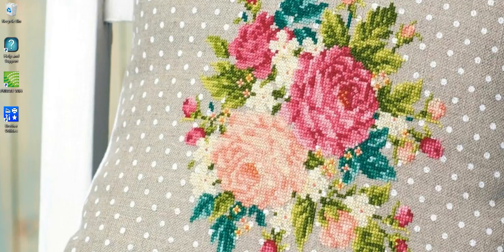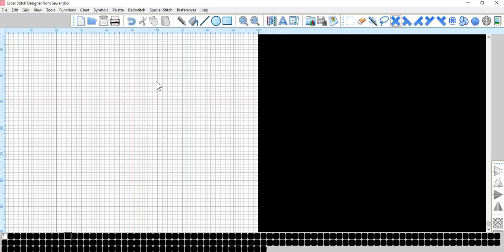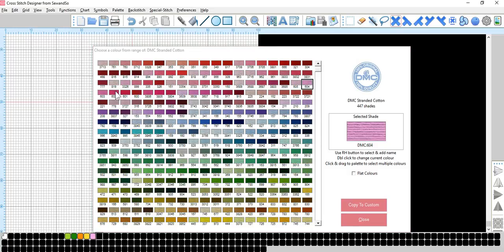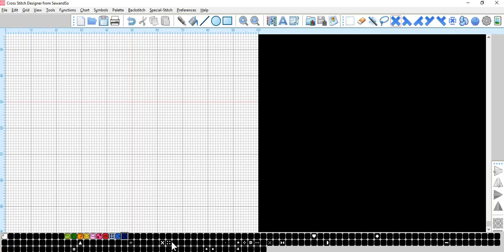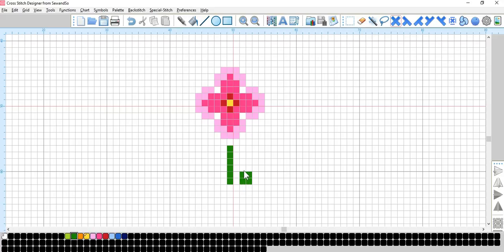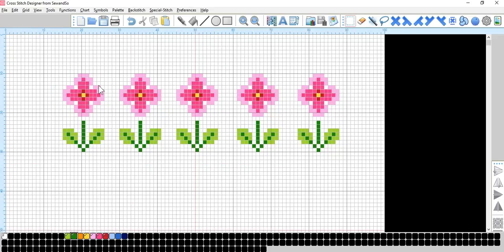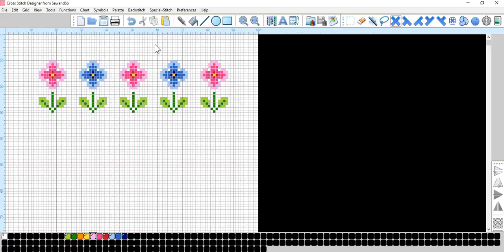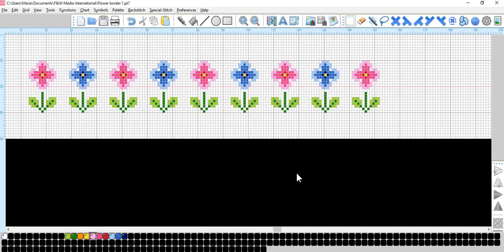Maria Diaz Cross Stitch Software Tutorial: Basic Borders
The first in our brand new series of tutorials exploring our Cross Stitch Designer Software. In this helpful tutorial, professional cross stitch pattern designer Maria Diaz shows you how to create a simple motif design and then how to repeat it to create a basic border, including changing the colour of alternate motifs and how to extend the canvas if you want a longer border.